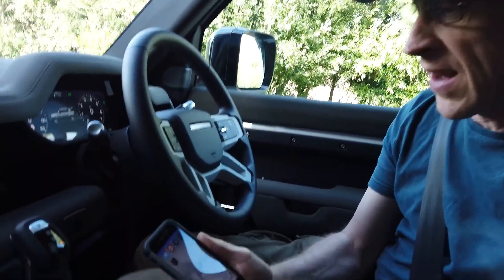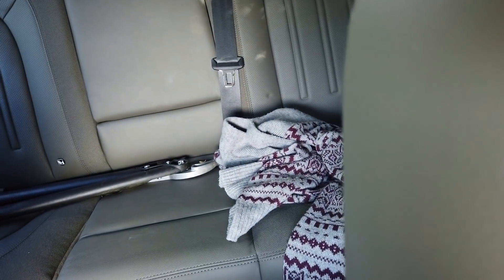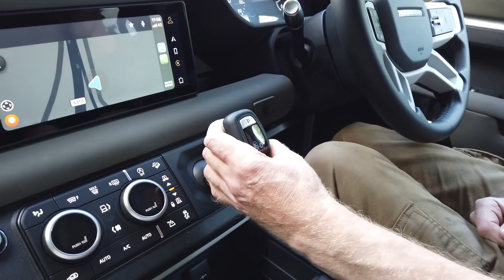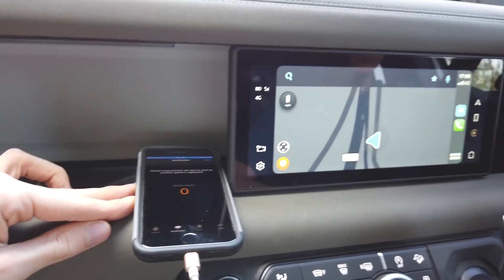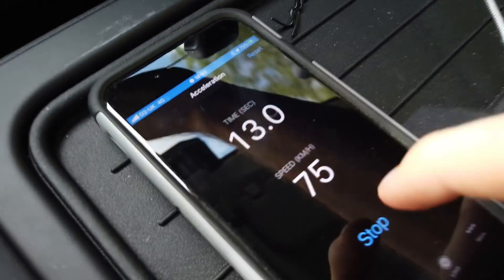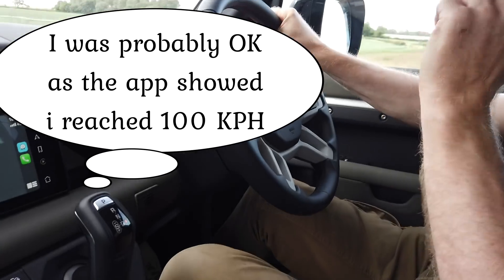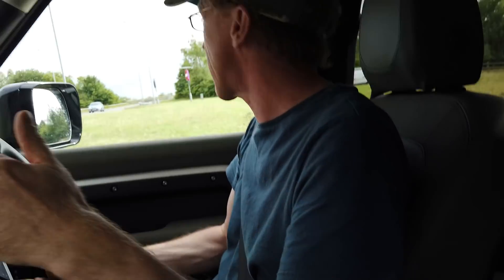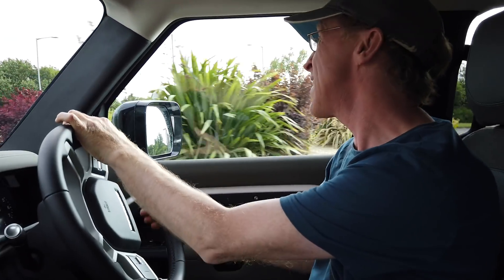Land Rover Defender 110 P300 0-60 MPH acceleration performance test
In this video we use an app to test the 0-60 acceleration time on our Land Rover Defender 110 P300 to see if it gets close to the specification 7.7 Seconds. We try in in 3 modes... SPORT... DRIVE and ECO. and the results are.